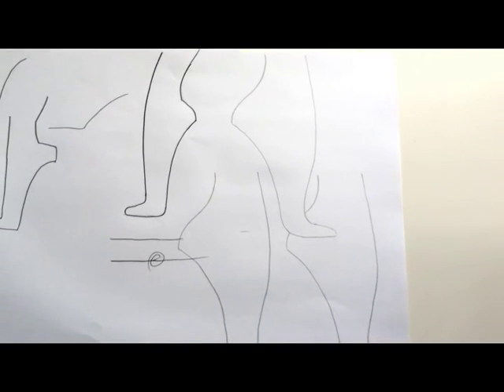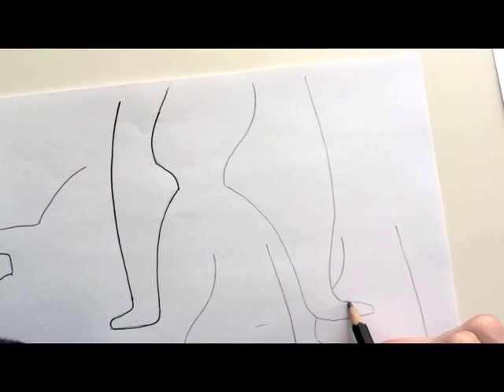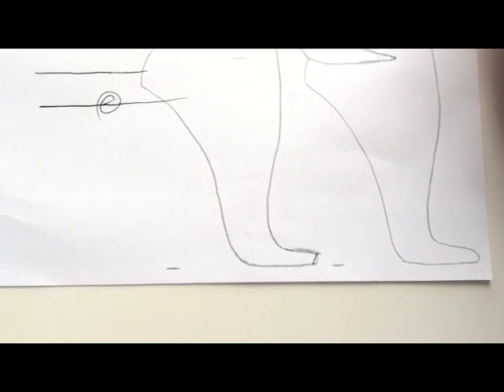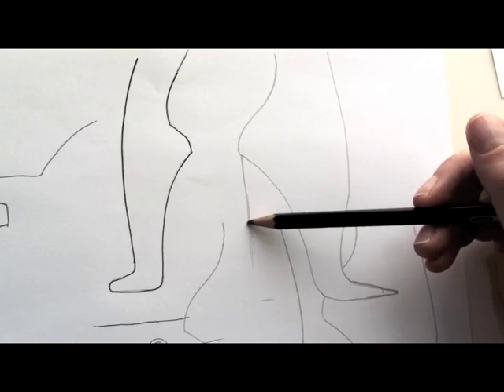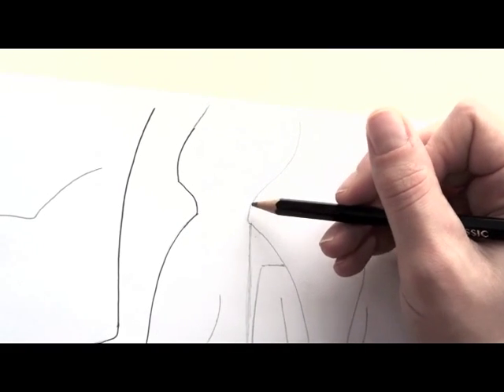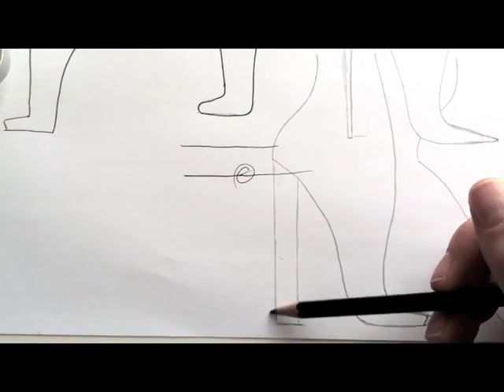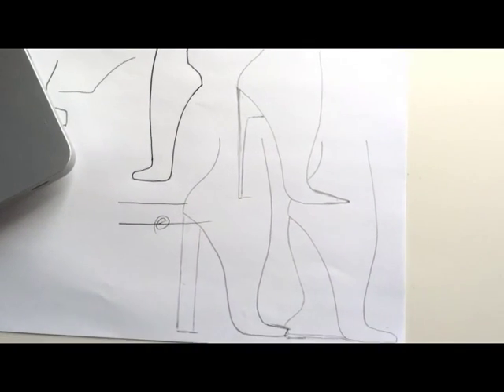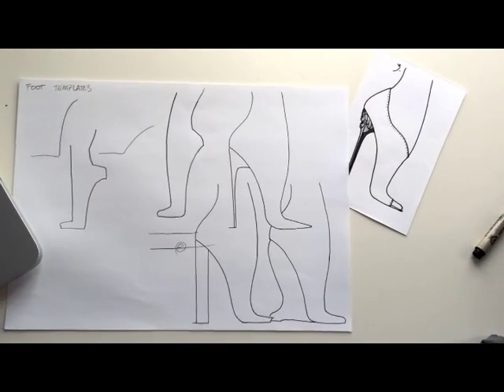How to Sketch Shoes, Tutorial 2~2, Modifying Your Foot Template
The second part of Tutorial 2.  This includes adding a heel to the traced foot, and also changing the toe shape.